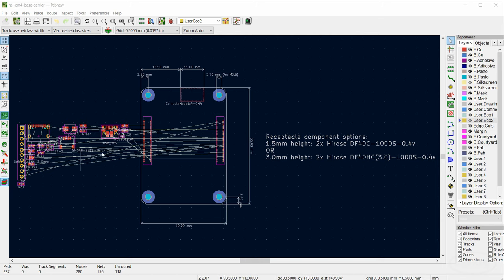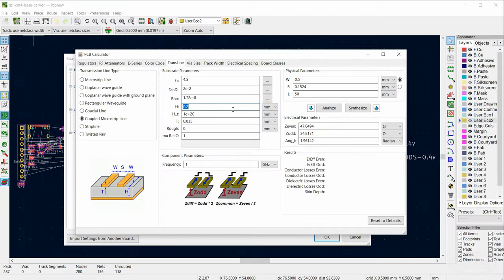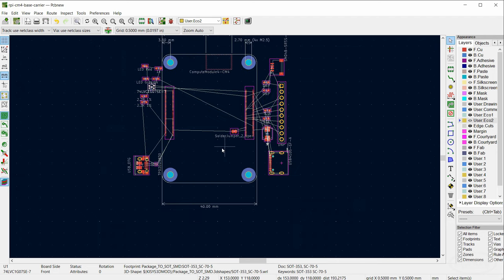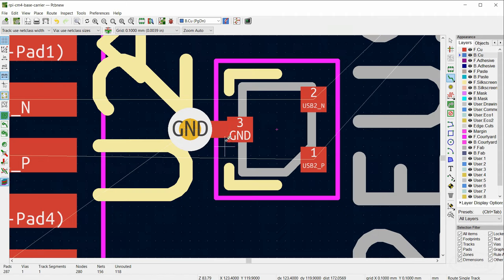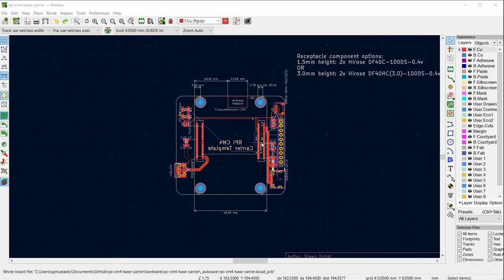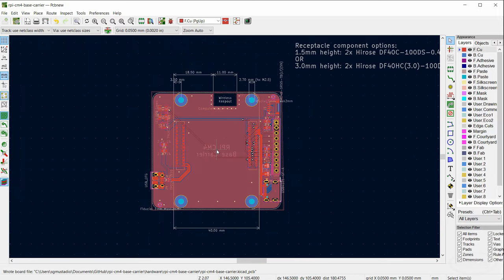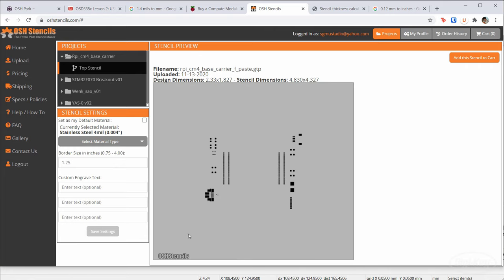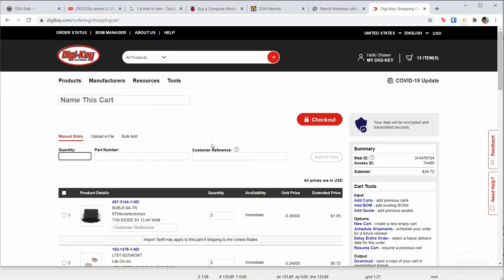How to Make a Raspberry Pi Compute Module 4 Carrier Board in KiCad - Part 2 | Digi-Key Electronics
Raspberry Pi released the Compute Module 4 (CM4) in October, which is a single board computer with all of the processing power of the Raspberry Pi 4, but in a tiny form factor! It removes many of the connectors (USB, HDMI, etc.), as the intention is for you to add your own with a custom board and enclosure.

The CM4 is not intended to be a desktop replacement (like the RPi 4) but rather to be used in industrial or professional cases where you might need an SBC embedded in, say, a robot.

In this series, we’ll show you how to create your own, custom Raspberry Pi CM4 carrier board with KiCad!

In this second episode, we continue where we left off by setting our board parameters to those given by our PCB manufacturer (I use OSH Park in this case

Then, we arrange the footprints around the sides of the CM4, as we cannot place tall components under the CM4.

From there, we start the routing process with the USB D+ and D- lines, as they are the most vulnerable to cross-talk, EMI, reflections, etc. We use the built-in KiCad calculator to determine the width and separation of the differential pair and use those parameters to create traces that should be good enough for USB data transmission.

After, we route the power lines and then the rest of the data lines. We finish by adding ground pours to the top and bottom layers. We add some vias to connect the ground pours and tidy up the layout. By running the DRC tool, we can see if there are any errors from unconnected nets or spacing violations.

When we’re sure that the layout is good, we move silkscreen around (yes, I know I forgot to add GPIO pin names...oh well), and we generate gerber files and a bill of materials (BOM). We then ship these files off to our manufacturer and order parts from Digi-Key!

Note that I have not tested the board by the time this video was posted. As a result, I do not know if it works. Perhaps on a later episode, I can show it working (and if I ran into any errors!).

The GitHub repo for the Base Carrier shown in this video can be found

Related Project Link:
Creating a Raspberry Pi Compute Module 4 (CM4) Carrier Board in KiCad